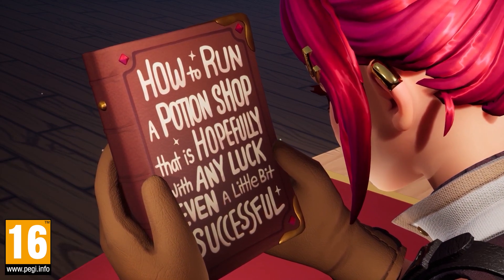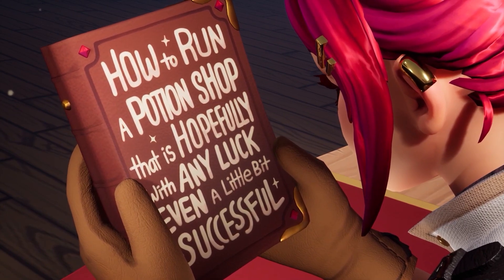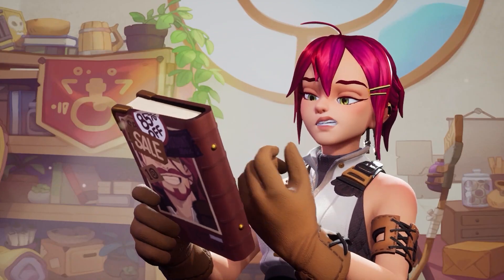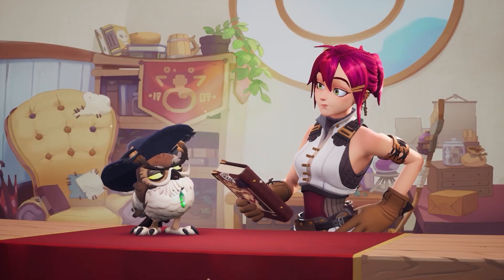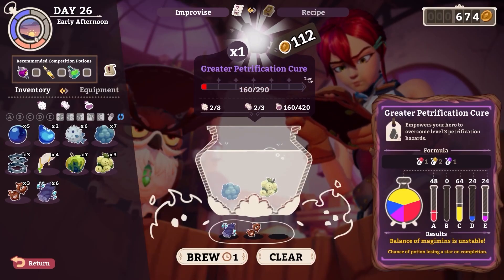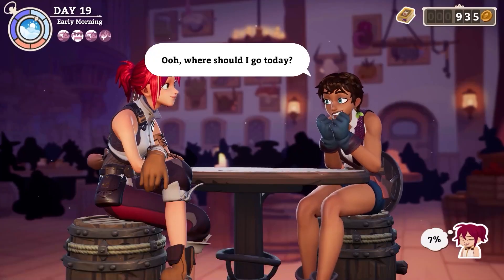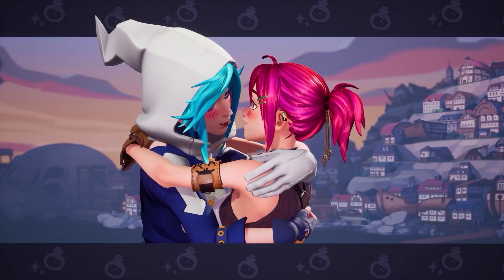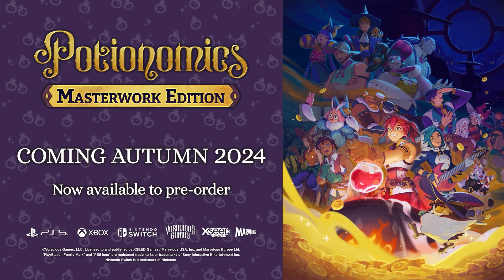Potionomics Masterwork Edition | Trailer